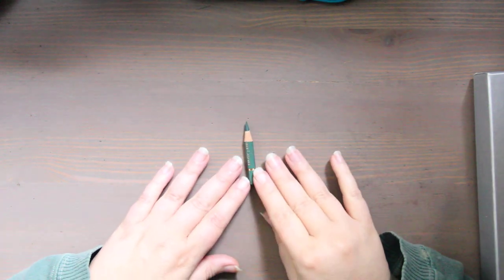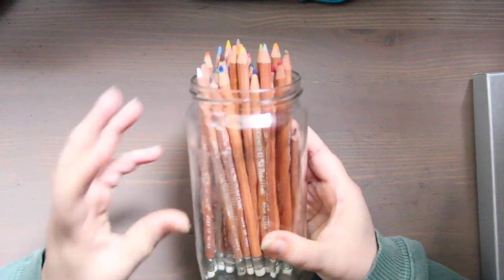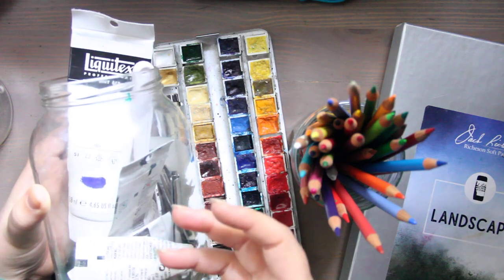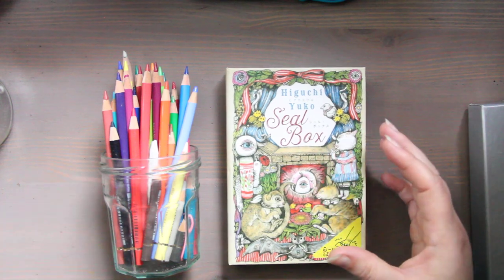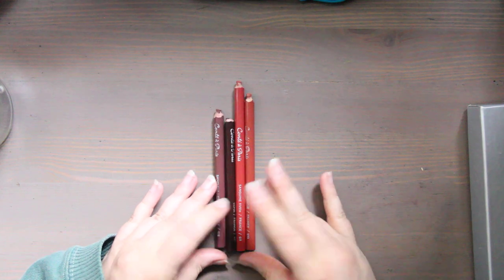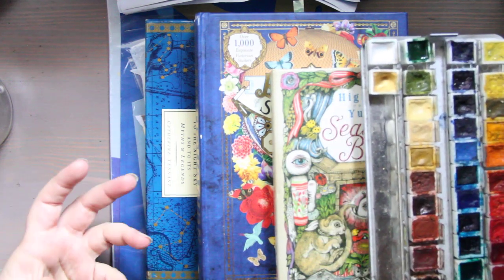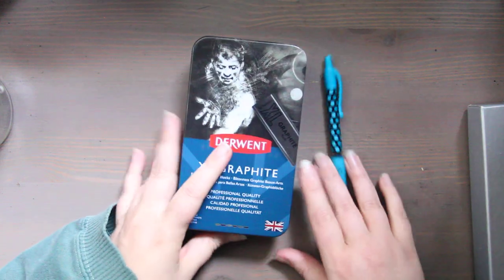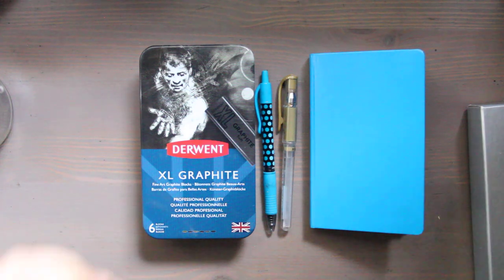No Buy Art Supply 2022 | One Year In- What I've Learned